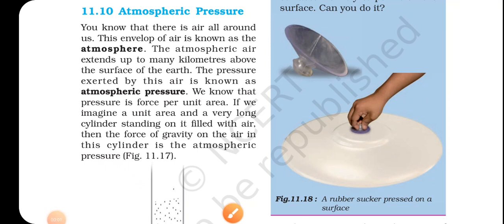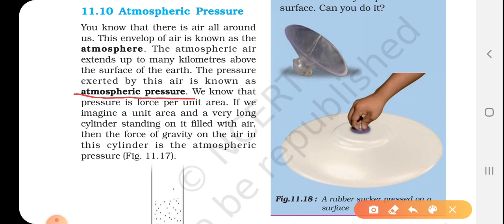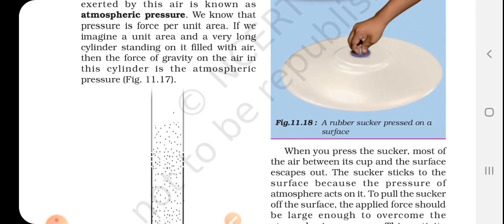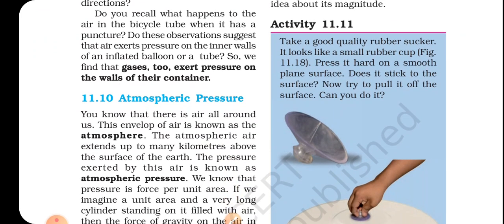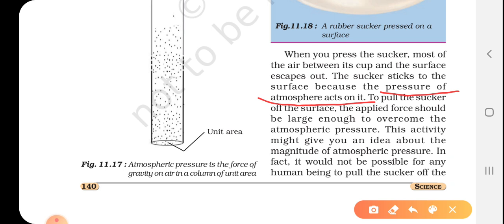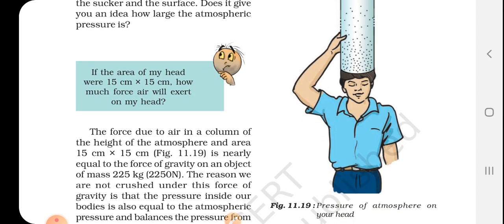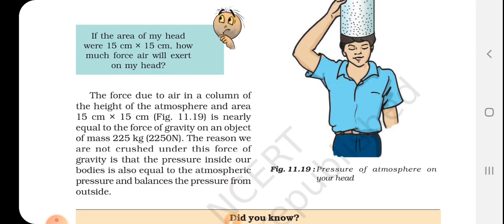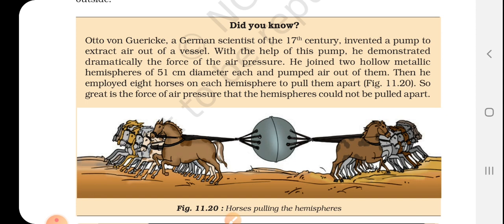Atmospheric pressure, class-8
Chapter-11,Force and Pressure